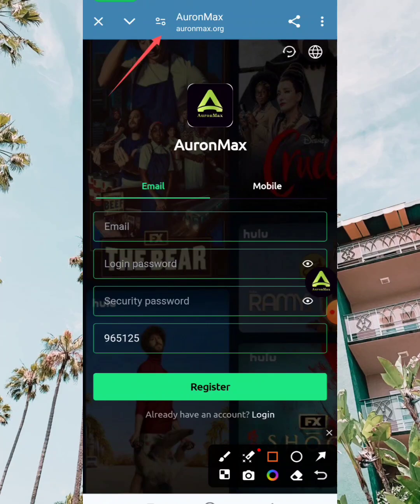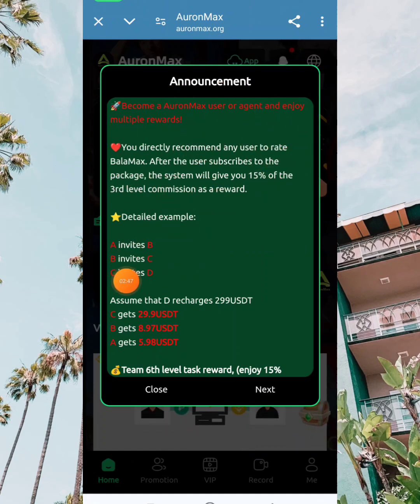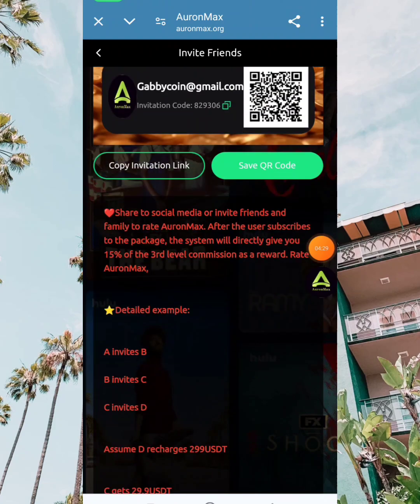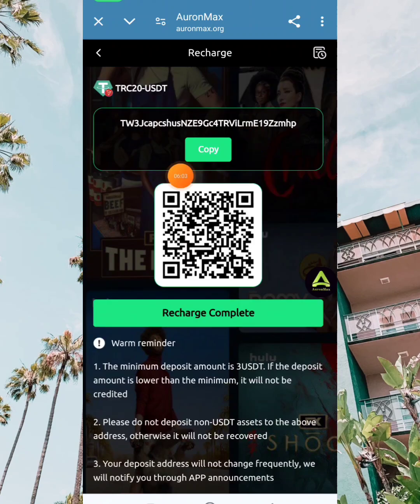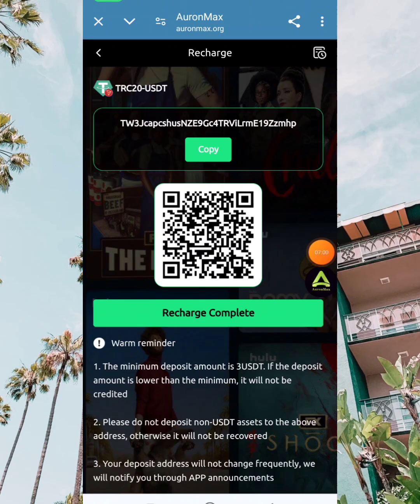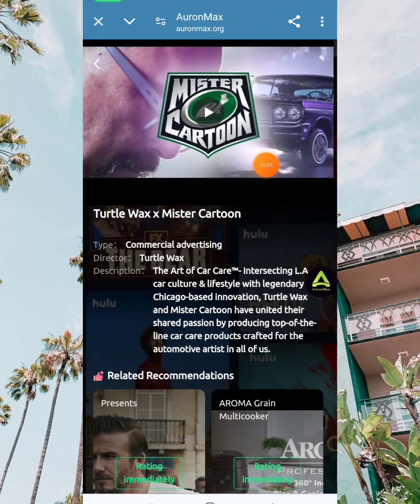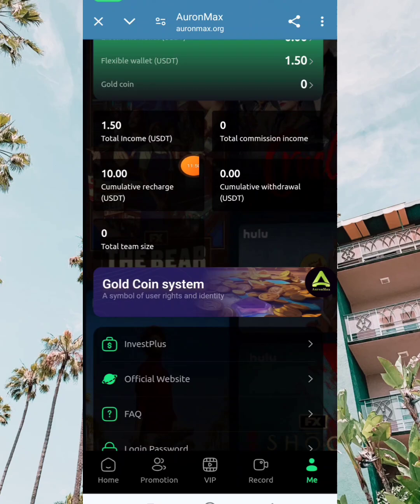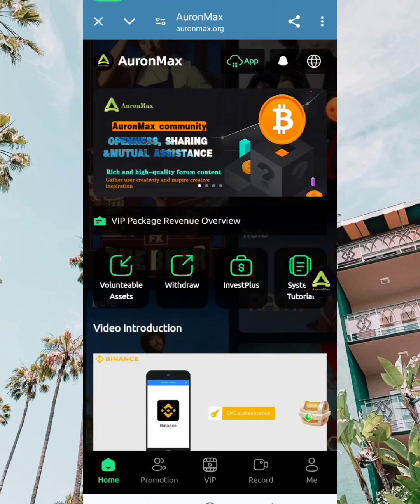AuronMax high-yield investment project 99 USDT, daily income 16.5 USDT daily profit 16.5 USD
Check my Telegram Properly

🔥The minimum investment amount for AuronMax is 10 USDT, and the daily income is 1.5 USDT

👑Recharge $10 to open AuronMax-VIP1, daily income: $1.5

👑Recharge $99 to open AuronMax-VIP2, daily income: $16.5

👑Recharge $299 to open AuronMax-VIP3, daily income: $50

👑Recharge $699 to open AuronMax-VIP4, daily income: $120

👑Recharge $1999 to open AuronMax-VIP5, daily income: $350

👑Recharge $3999 to open AuronMax-VIP6, daily income: $700

👑Recharge $9999 to open AuronMax-VIP7, daily income: $1800

👑Recharge $19999 to open AuronMax-VIP8, daily income: $3650

👑Recharge $39999 to open AuronMax-VIP9, daily income: $8000

🥇LV1 members 10%, for example, LV1 members deposit 1000USDT, you will get 100USDT💵

🥈LV2 members 3%, for example, LV2 members deposit 1000USDT, you will get 30USDT💵

🥉LV3 members 2%, for example, LV3 members deposit 1000USDT, you will get 20USDT💵

C invites D

💵 Assuming D deposits 1000USDT

C can get 100USDT

B can get 30USDT

A can get 20USDT

related search
Quantitative use platform
Quantitative trading
Quantitative trading platform
Cryptocurrency quantification
Cryptocurrency Quantification Platform
Cryptocurrency Platform
USDT investment
USDT merchant
Best USDT Earning Websites in 2024 Best Earning Apps in 2024
New USDT money-making websites in 2024 New USDT money-making websites in 2024
Bounty programusdt grab earning platform��
usdt quantitative exchange��
usdt investment��
stormgain mining��
tether mining��
tether usdt��
usd mining��
usdt exchange��
best cryptocurrency
free​ earning​ usdt​ bitcoin​ app​ crypto​ cryptocurrency​ earn​ ethereum​
sites without​ investment​
1. cryptocurrency​
2. bitcoin​
3. crypto​
4. blockchain​
5. ethereum​
6. cryptonews​
7. cryptotrading​
8. bitcoinnews​
9. cryptocurrencynews​
10. cryptoinvesting​